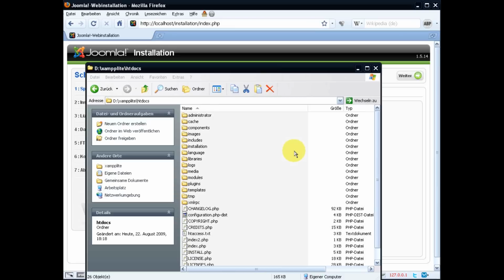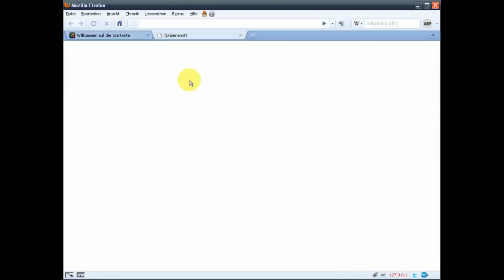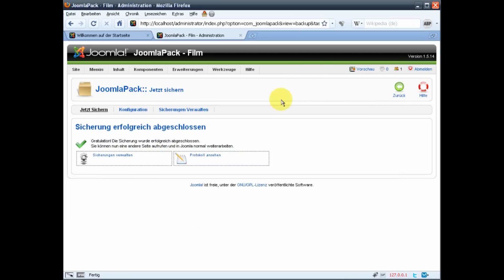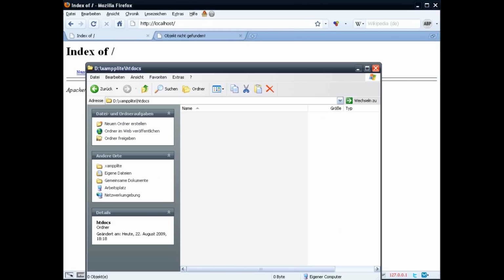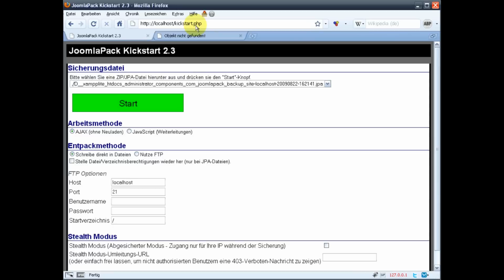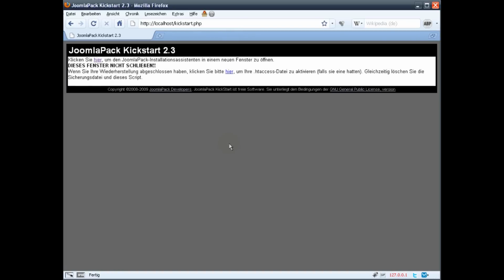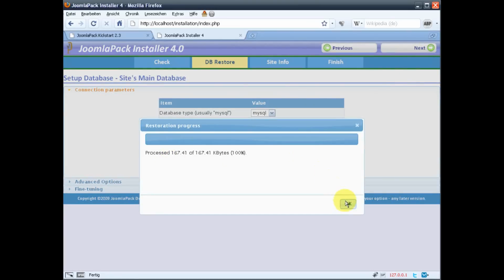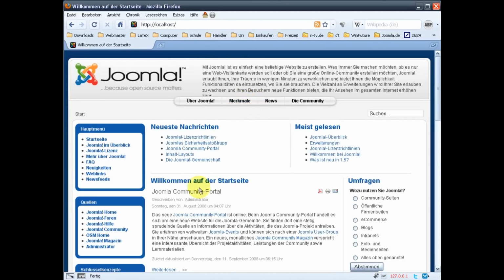JoomlaPack Backup and Restore a Joomla Site (howto)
This Video shows how to use JoomlaPack and kickstart-Script to backup and restore a complete Joomla Site